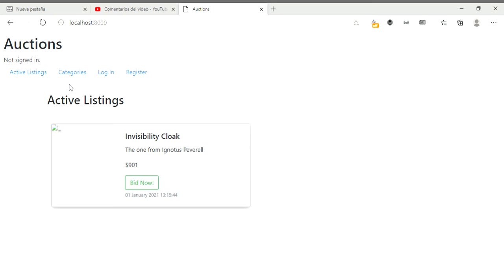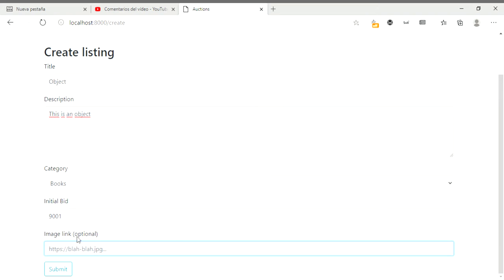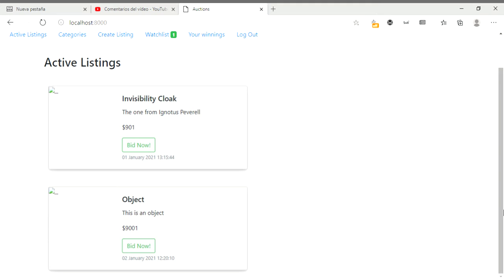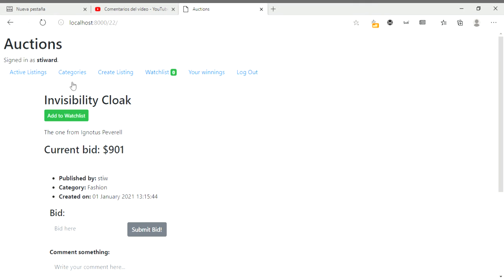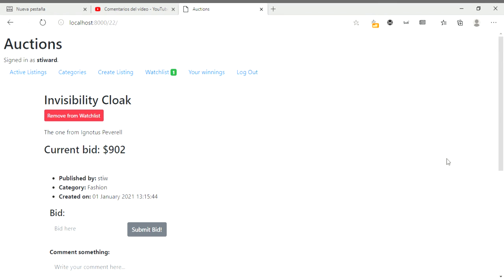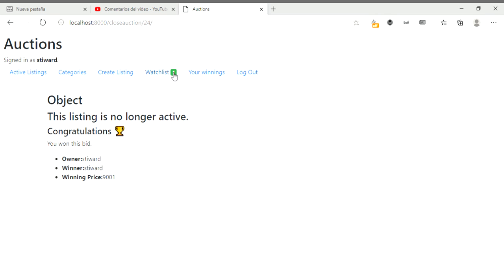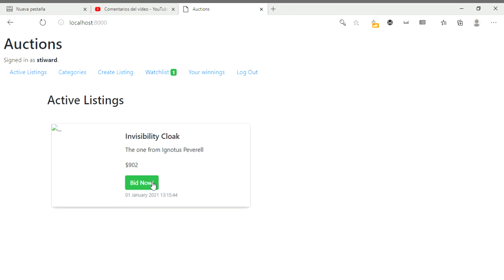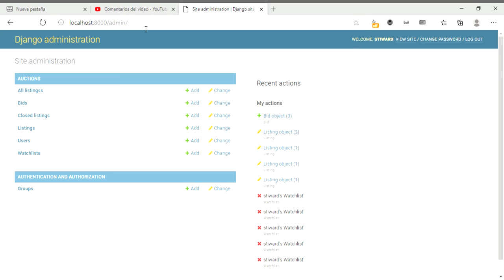Project 2 - CS50's Web Progamming with Python and Javascript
00:28 Models
00:53 Create listings
01:38 Active listings
02:07 Listing page
03:24 Watchlist
03:49 Categories
04:09 Django Admin Interface